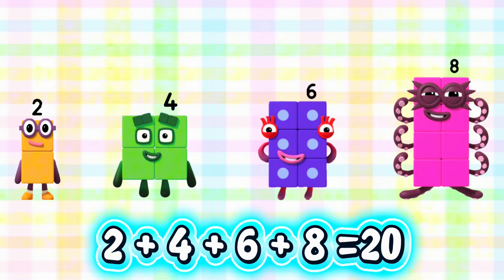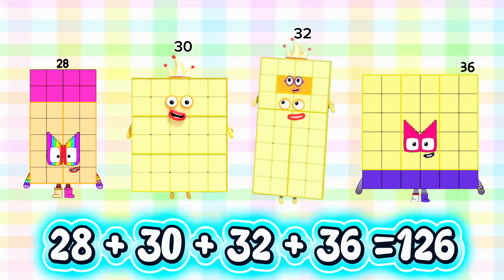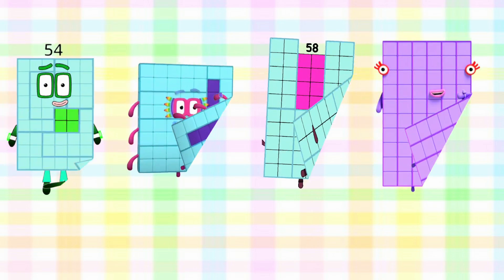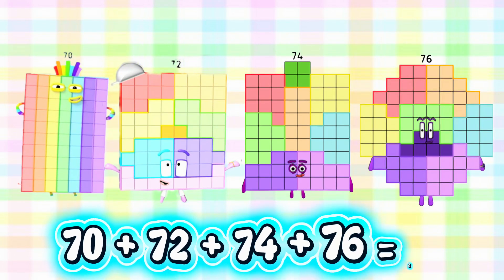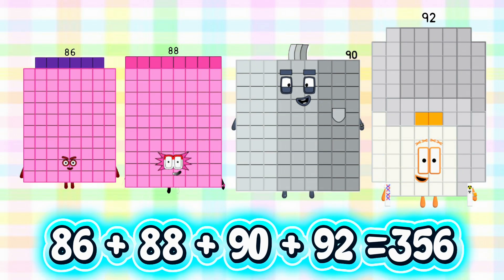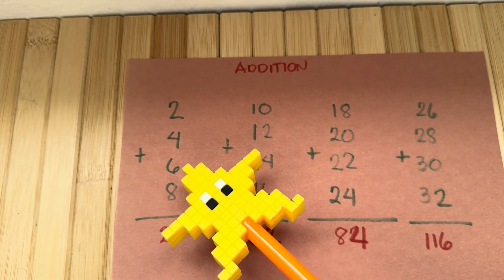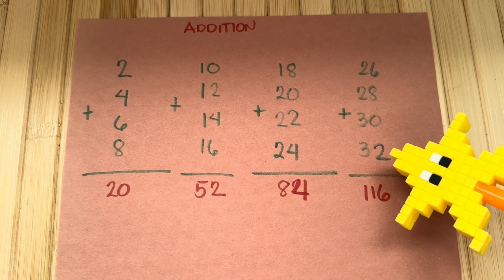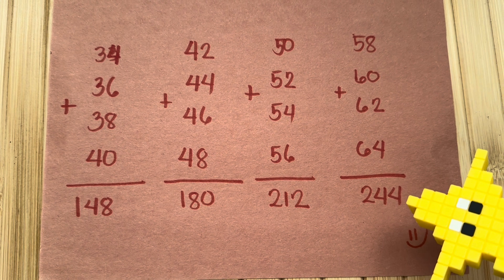NUMBERBLOCKS 4 EVEN NUMBER ADDITION IN ASCENDING ORDER | LEARN TO COUNT | hello george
NUMBERBLOCKS 4 EVEN NUMBER ADDITION IN ASCENDING ORDER | LEARN TO COUNT
Another fun day of learning with numberblocks!